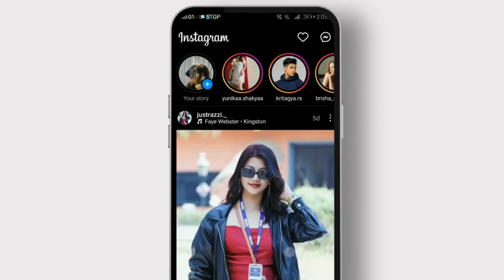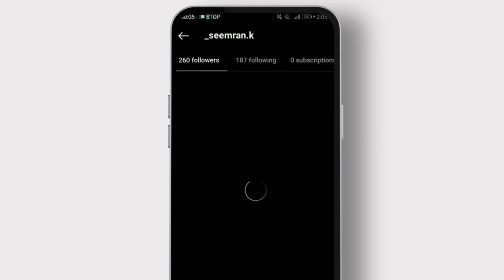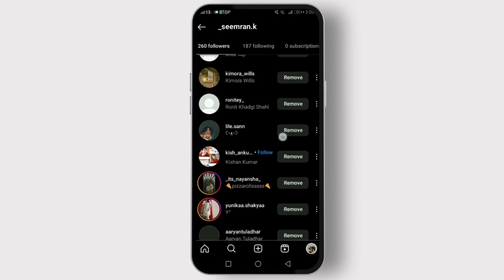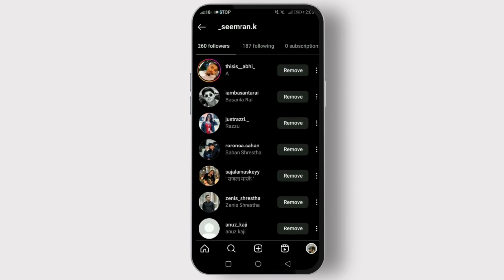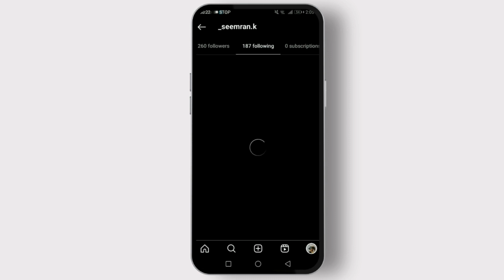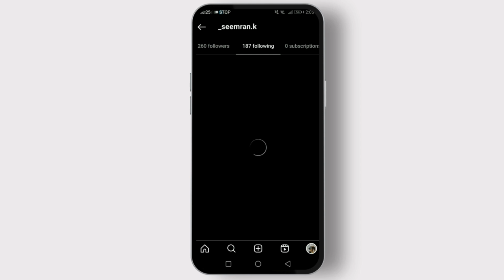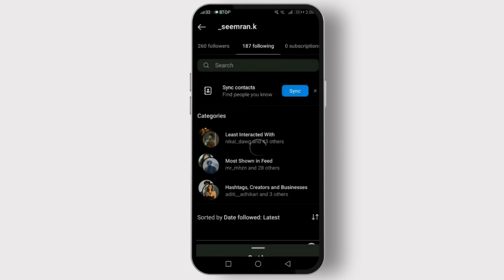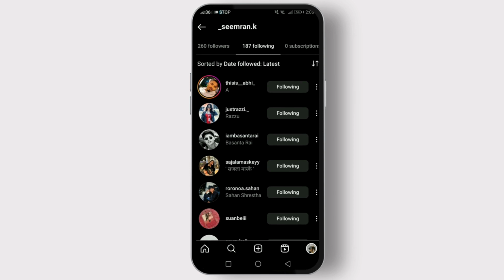How to Know Most Recent Followers on Instagram?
Tutorial video on How to Know Most Recent Followers on Instagram. See Recent Followers Instagram by following this guide video.

Feeling a surge of follower love? Curious to see who's joined your Instagram fam most recently? Fear not, social media sleuths! This App Hacks 101 guide unveils the secrets of discovering your newest Instagram followers.